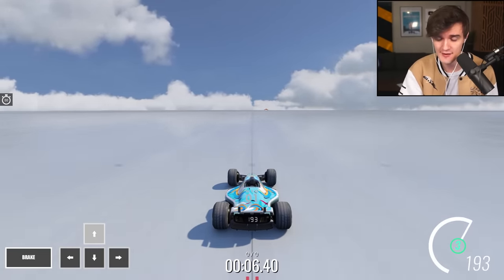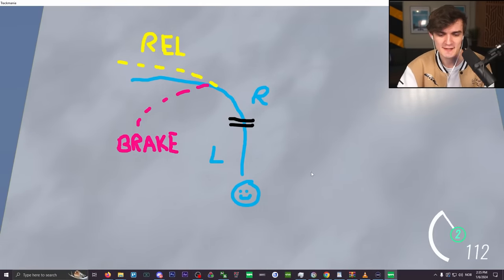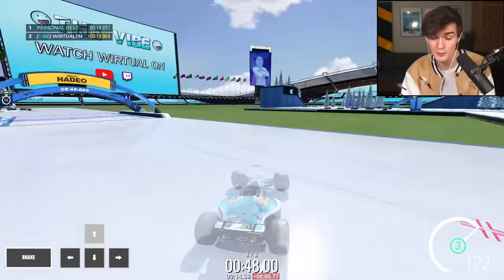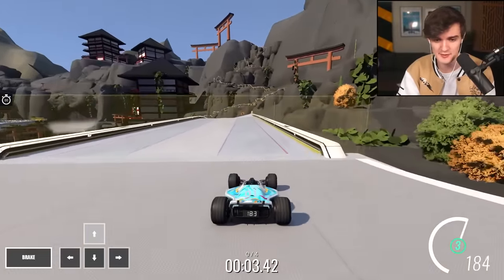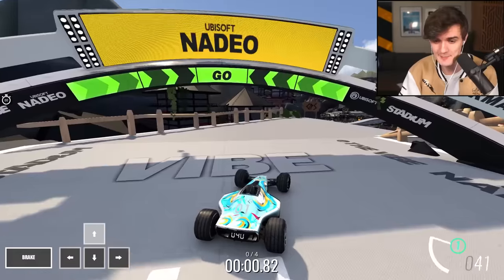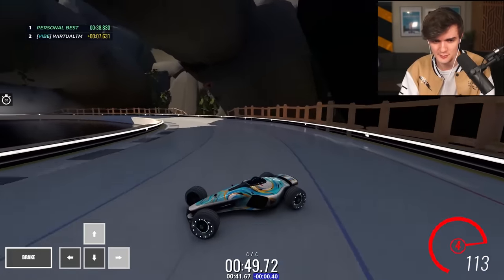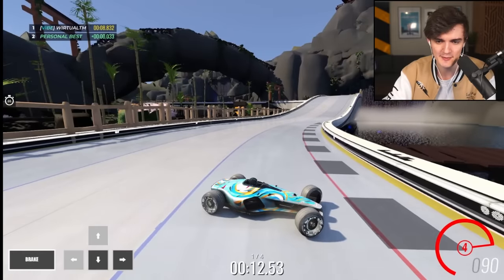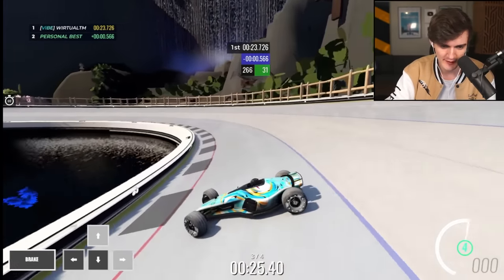How to Master Ice In Trackmania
In this tutorial, I'll show you how to iceslide. driving on ice in Trackmania can be unintuitive, but in this video I'll give you all the tips and tricks to drive like a pro!

TIMESTAMPS:
00:00 Intro
00:27 - How Iceslides Work
03:19 - Short Ice Map
06:06 - Typical Ice COTD Map
7:20 - How to avoid slideouts
09:37 - Demonstration Run & Analysis